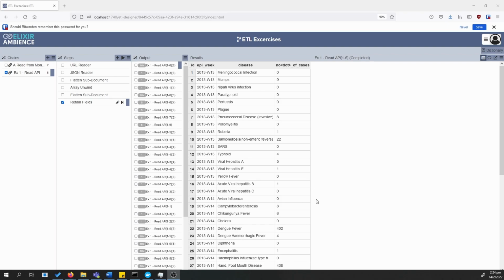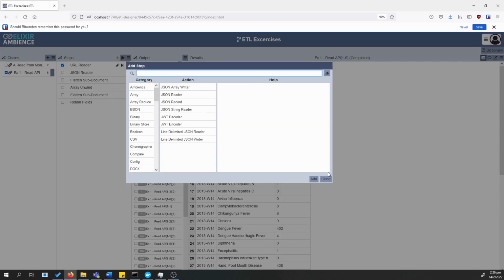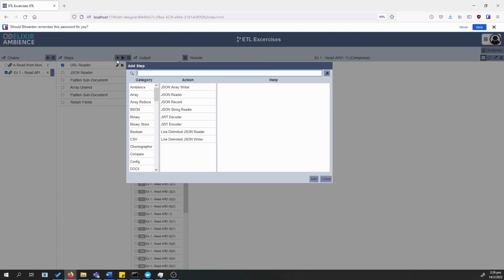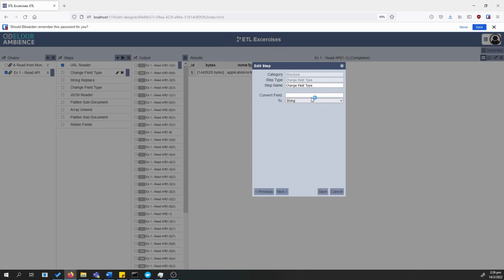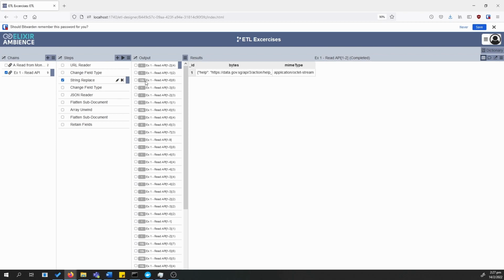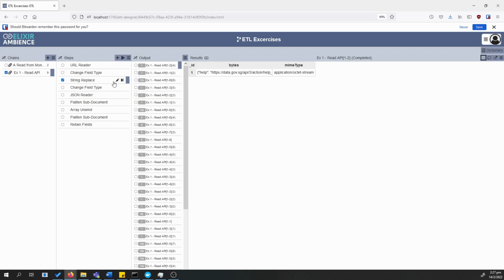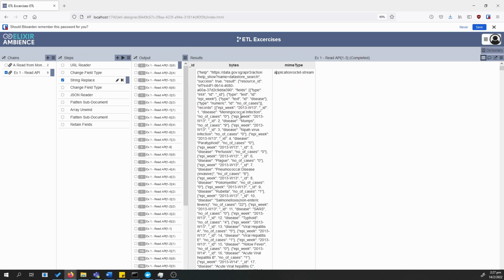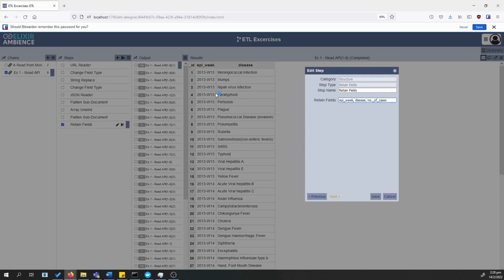Elixir Ambience ETL Module Tutorial Pt.4 - Fixing Format Conflict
This is the fourth video in the ETL in-depth series in Elixir Ambience. The video addresses the format conflict issue of the “no(dot)_of_cases” field whereby a "." is typically used to denote nesting, thus the format conflict. This  exercise also demonstrates why Ambience ETL steps are modular, in this case, allowing us to come in at the point of API reading while it is still in bytes format and directly replacing the string to fix the format issue. This allows us to avoid a much more complicated scenario i.e. trying to fix the data after it has been interpretated as JSON. This video is a follow along. Viewers are encouraged to pause along the way in order to replicate the steps and follow along. The progress from this video will be carried over to subsequent videos.

This tutorial builds upon the progress of the previous video in this playlist, which you can download